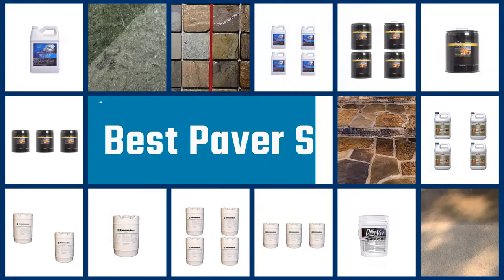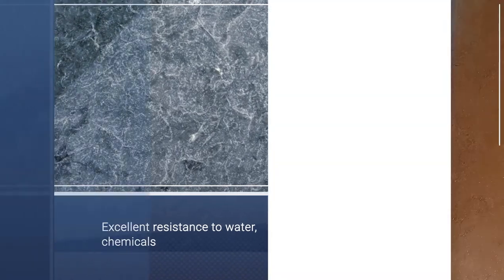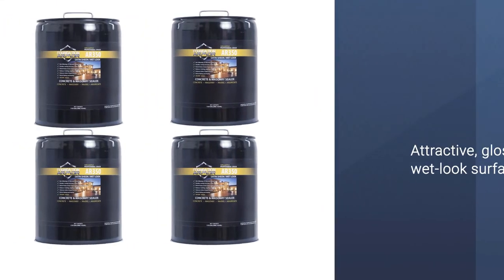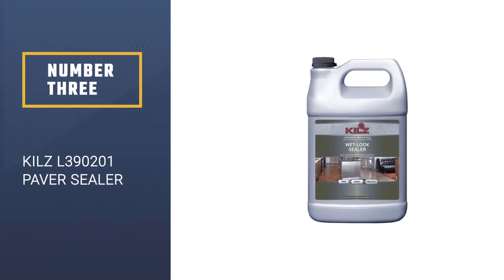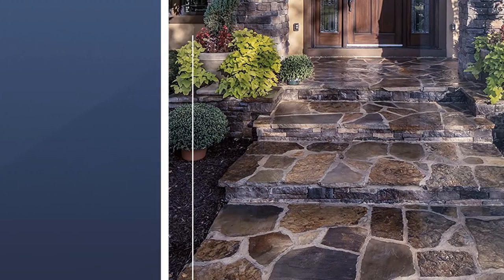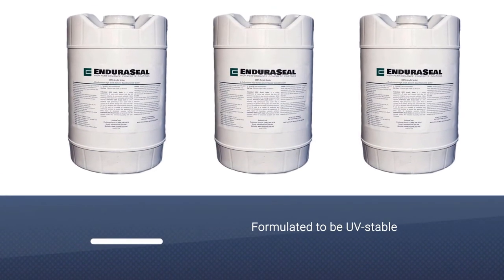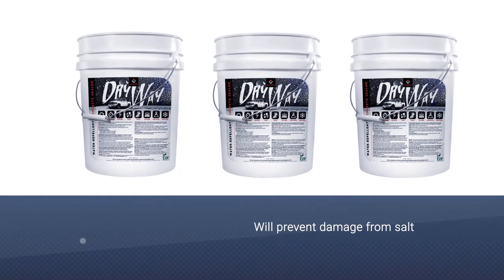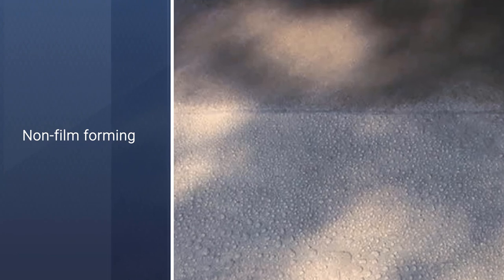Top 5 Best Paver Sealer Review [2022] See This Before You Buy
Best paver sealer featured in this Video:
NO. 1. Black Diamond Stoneworks Wet Look Natural Stone Sealer
NO. 2. Foundation Armor AR350 Paver Sealer
NO. 3. KILZ L390201 Paver Sealer
NO. 4. EnduraSeal 100% Acrylic Semi Gloss Paver Sealer
NO. 5. DryWay Water-Repellent Paver Sealer

⌛TIMESTAMPS⌛
0:25- Introduction
0:33-  Black Diamond Stoneworks Wet Look Natural Stone Sealer
1:15 - Foundation Armor AR350 Paver Sealer
1:56 - KILZ L390201 Paver Sealer
2:36 - EnduraSeal 100% Acrylic Semi-Gloss Paver Sealer
3:24 - DryWay Water-Repellent Paver Sealer

🔎 What is a paver sealer?
Paver Sealers help protect beautiful indoor and outdoor paver surfaces. The best sealers will add a protective layer on your pavers, preventing discoloration of cement or bricks and minimizing its wear and tear with time. It effectively locks out moisture and dirt, thereby aiding significantly in keeping stains and pesky weeds or moss away.